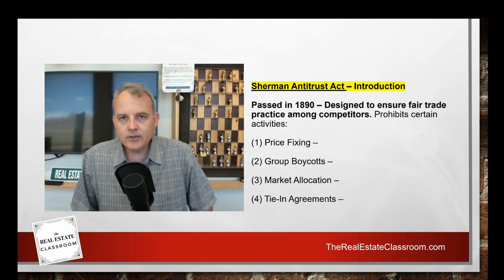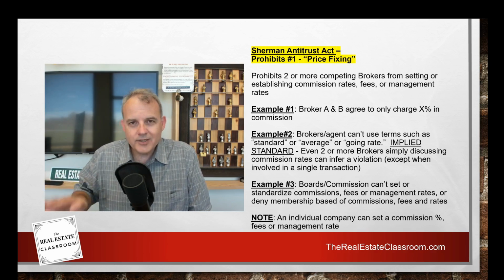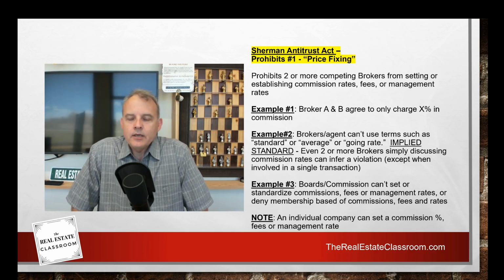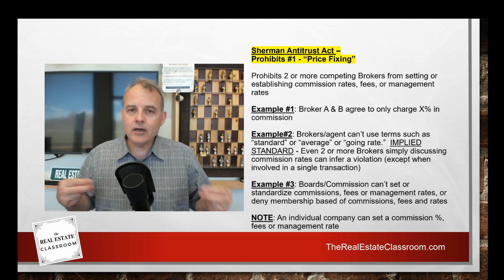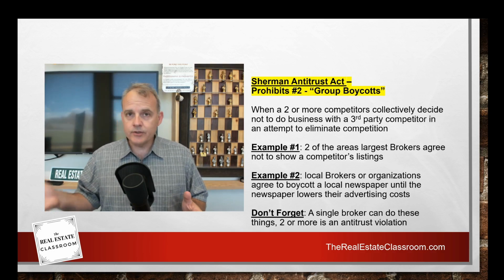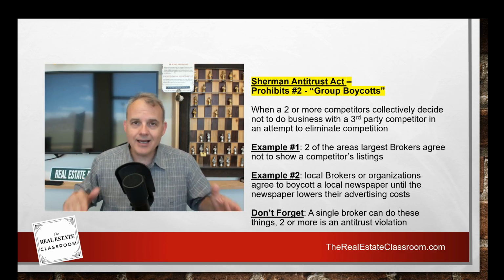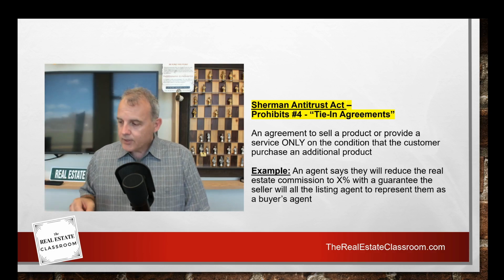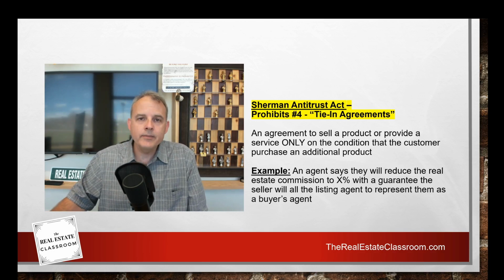Sherman Antitrust Act | Real Estate Exam Prep Video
The Sherman Antitrust Act of 1890 has several prohibitions that real estate professionals must know. In this real estate exam prep video we will discuss what those prohibitions are and how they apply to the real estate industry. Key real estate terms discussed are:

Sherman Antitrust Act -
Price Fixing -
Tie-in Agreements -
Group Boycotting -

Cheers,
Paul Vojchehoske